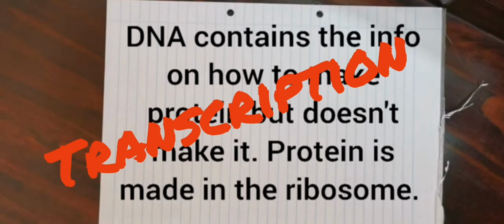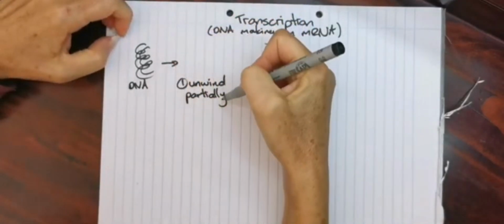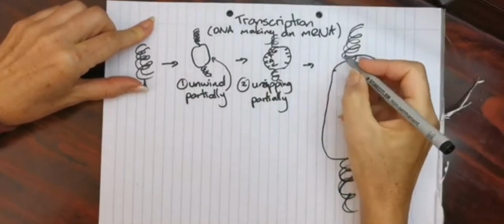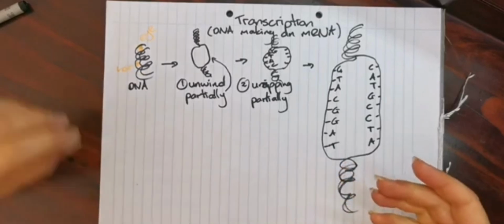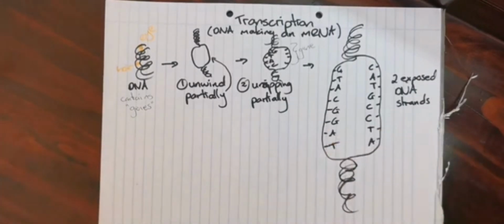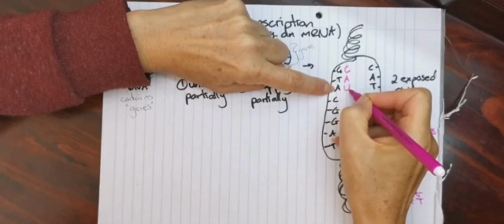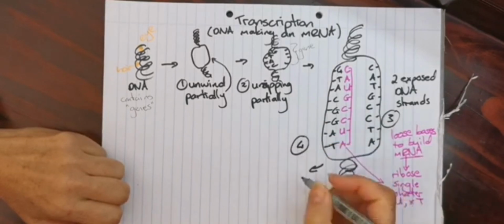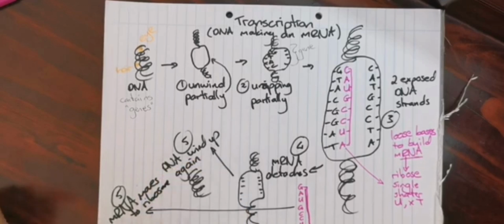Transcription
Part 1 of protein synthesis, the making of an mRNA strand in the nucleus.